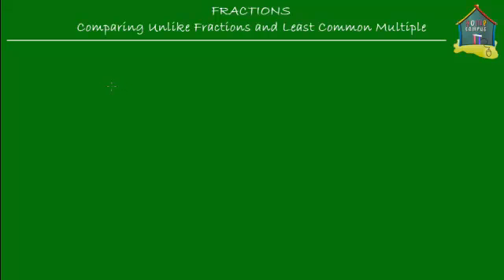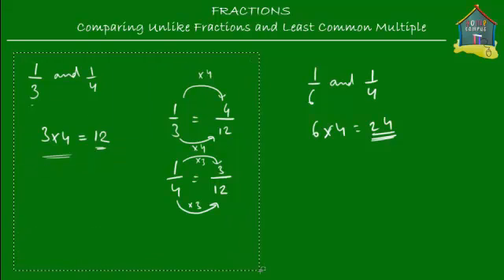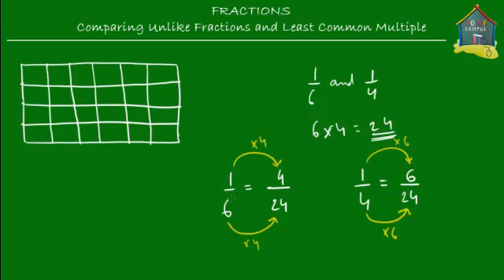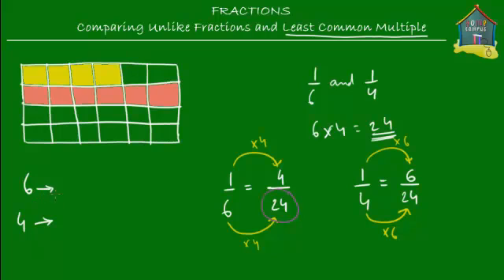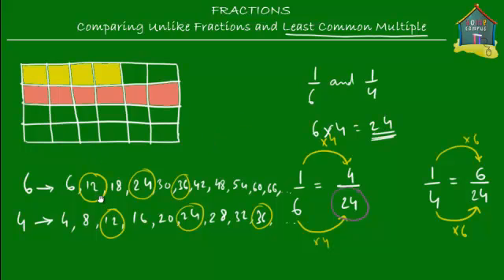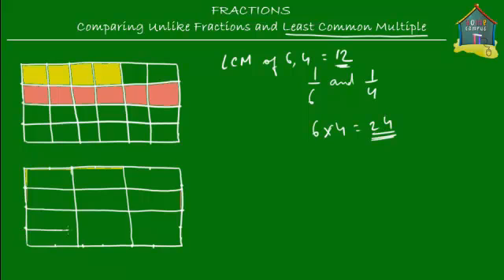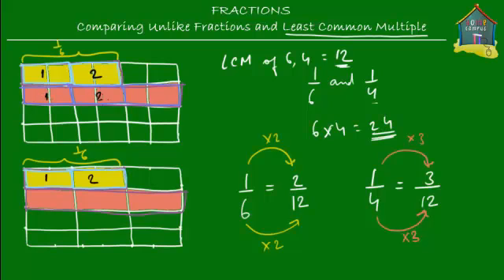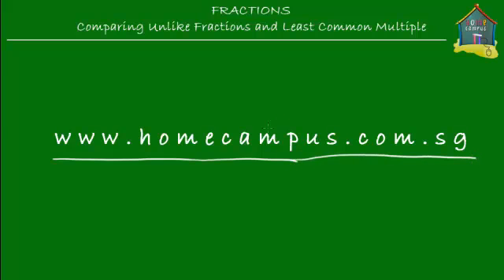Grade 4 Math: Comparing unlike fractions and LCM - Part 2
: Find out how to compare unlike fractions using the least common multiple or LCM. for unlimited problems on fractions.